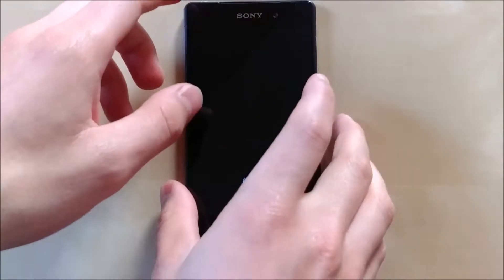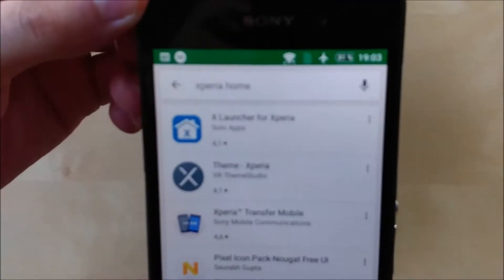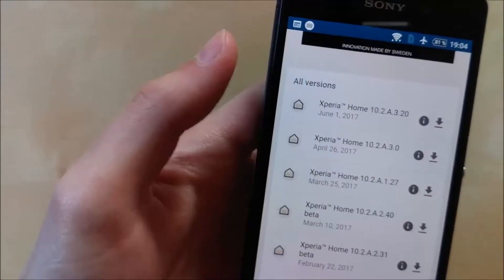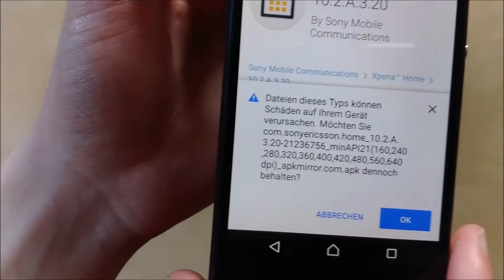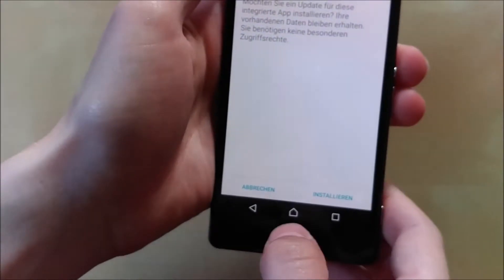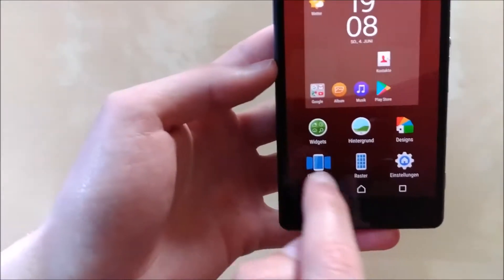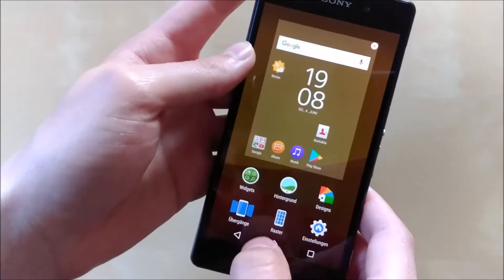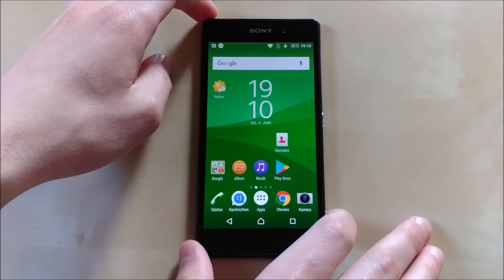How to get NEW Xperia Home Launcher on your Android Device!!!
This is a little tutorial on how you can get the new xperia launcher on your desired Android Device!